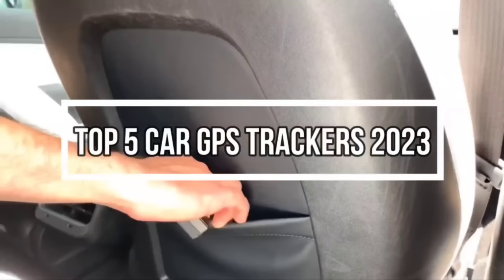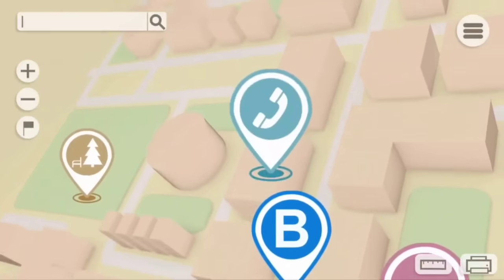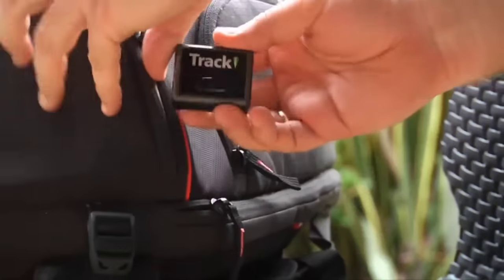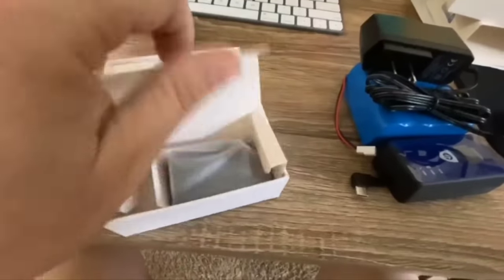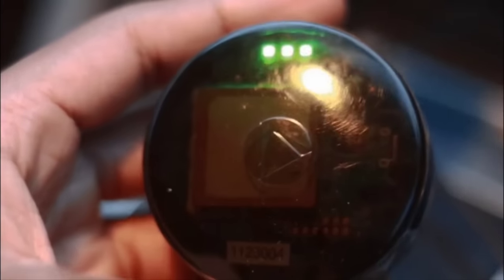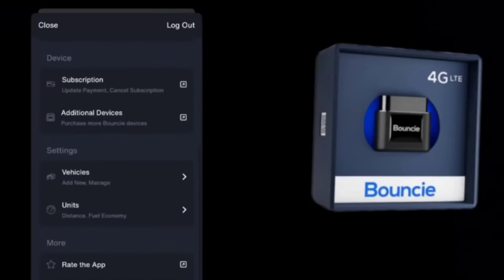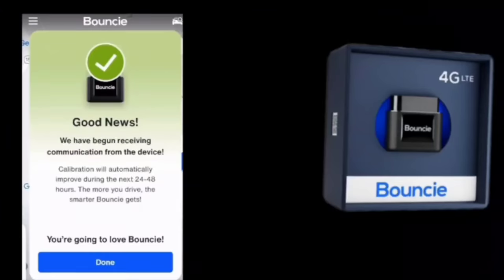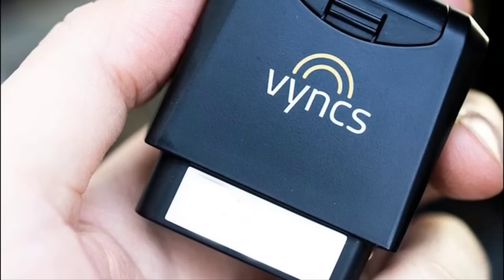Top 5 Car GPS Trackers 2023 - 5 BEST GPS Trackers For Cars 2023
Top 5 Car GPS Trackers 2023
🔥LINKS🔥
5. Vyncs - GPS Tracker for Vehicles
4. Tracki GPS Tracker for Vehicles
3. Brickhouse Car Trackers for Your Vehicle
2. LandAirSea 54 GPS Tracker
1. Bouncie GPS Car Tracker

In today's video we go over the top 5 car GPS trackers in 2023.
Here are the top 5 GPS trackers for cars in 2023!